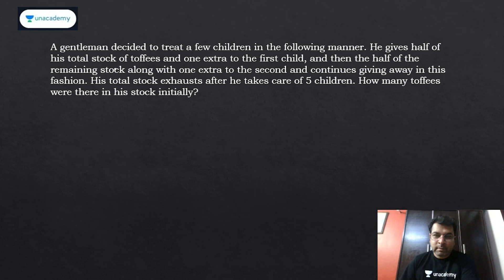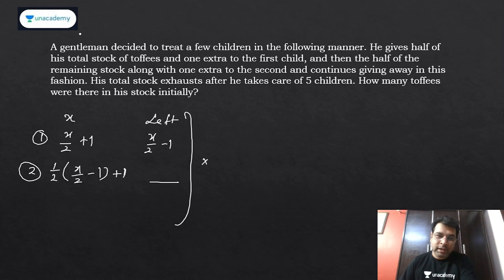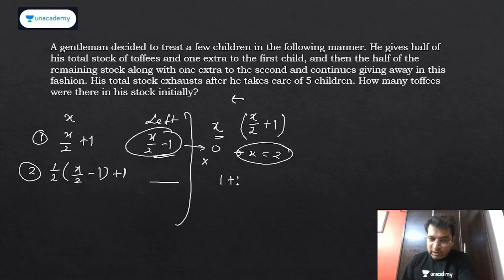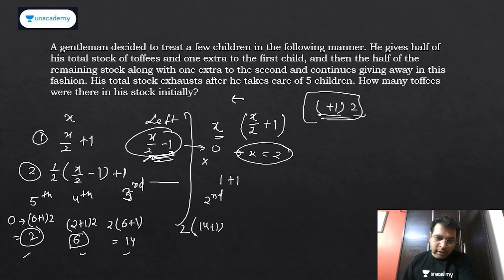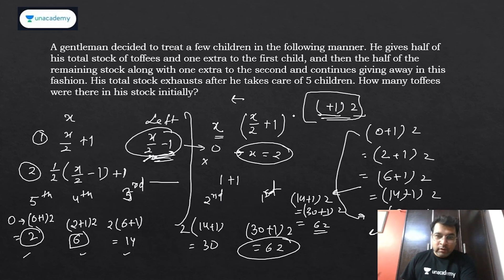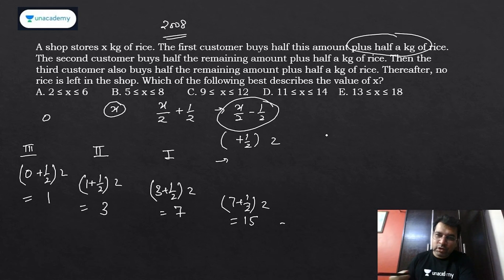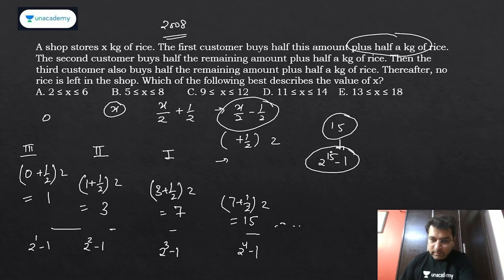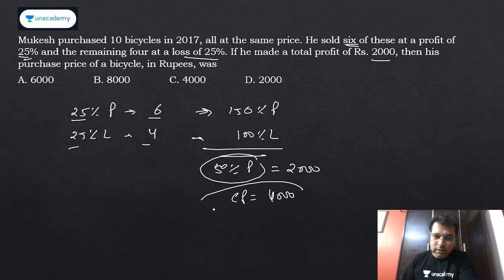Short Tricks and Jugaad Series | Quant | Tarun Malik | 30 days to CAT 2022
Short Tricks and Jugaad Series | Quant | Tarun Malik | CAT 2022

In this series, we will learn to:
💡Solve questions using short tricks or Jugaad
💡 Solve more number of questions in less time
💡 Solve questions mentally